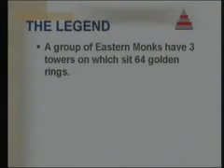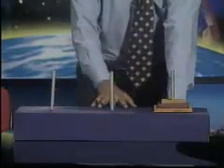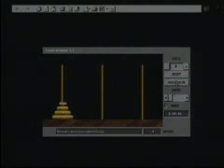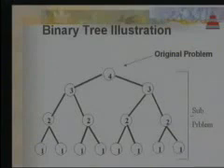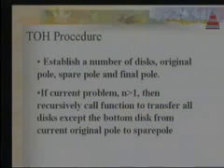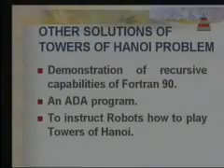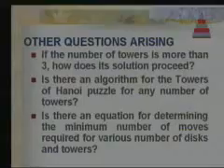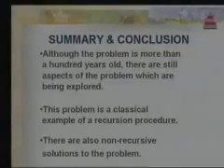Towers of Hanoi